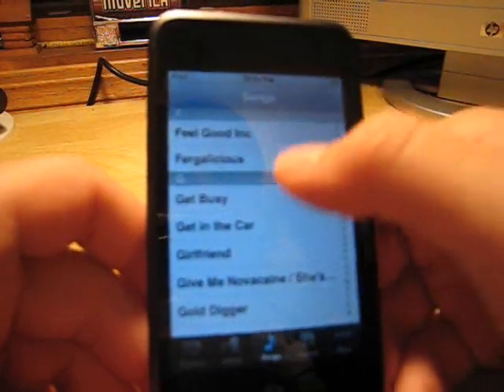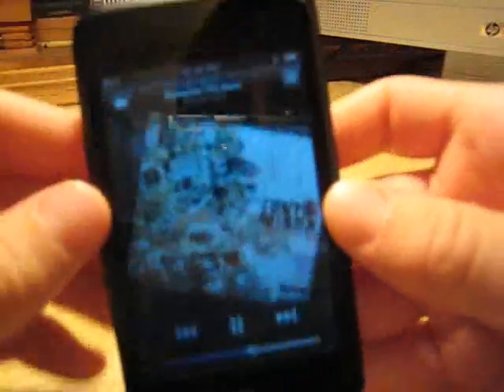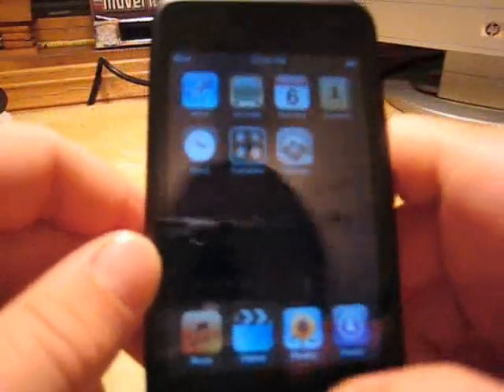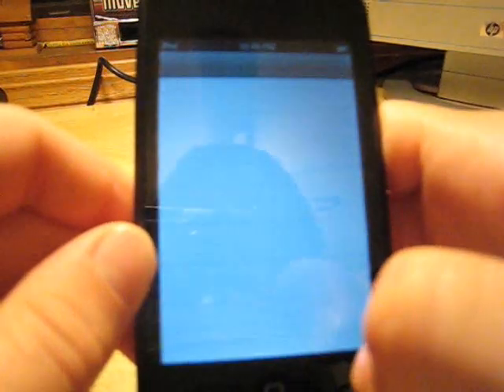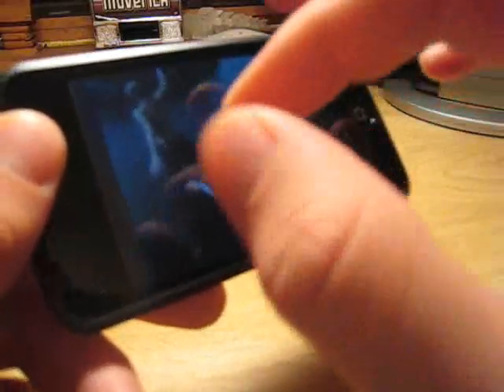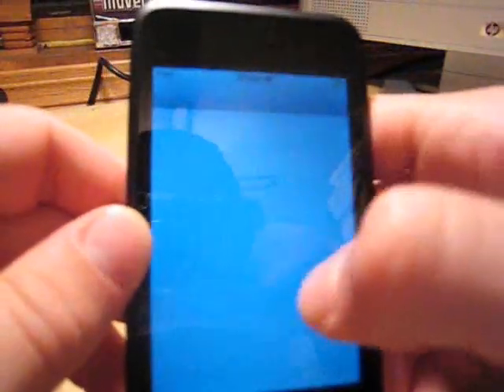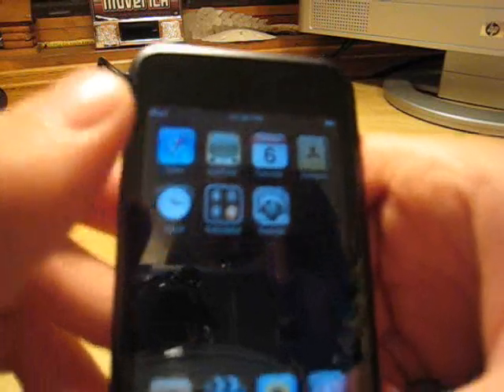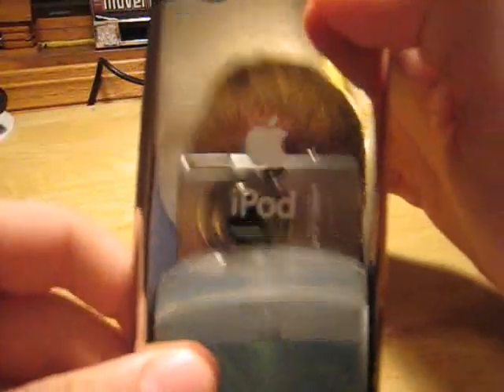My New iPod Touch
Me showing some of the features on the all new iPod touch, btw it's awesome!!!